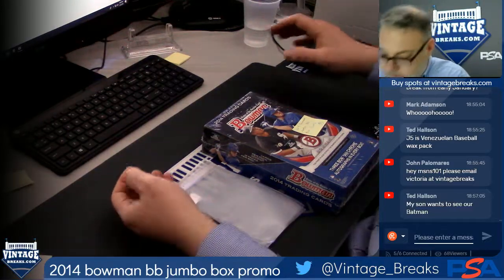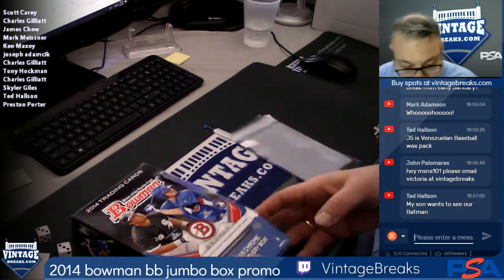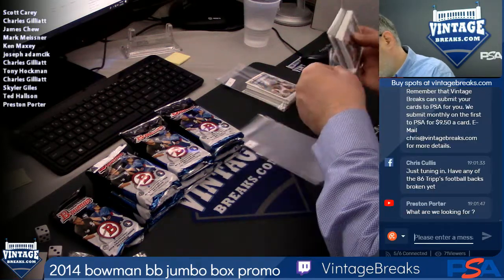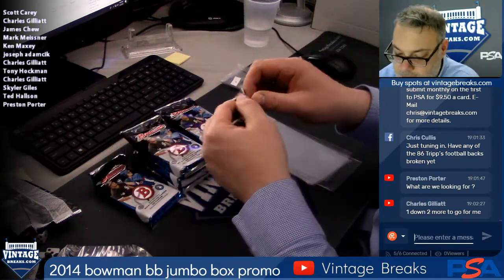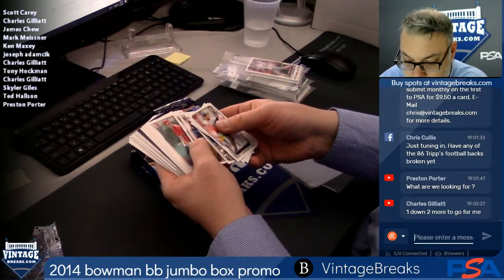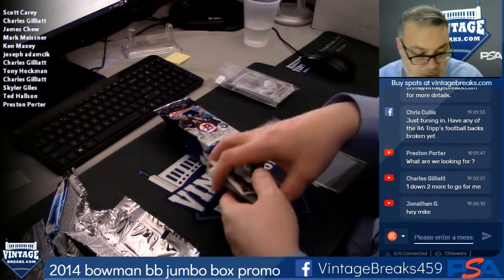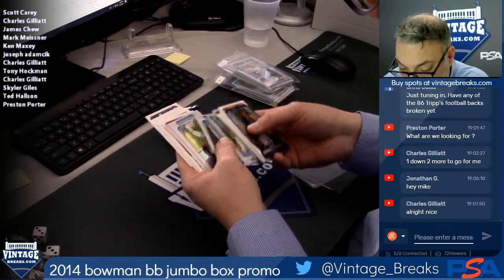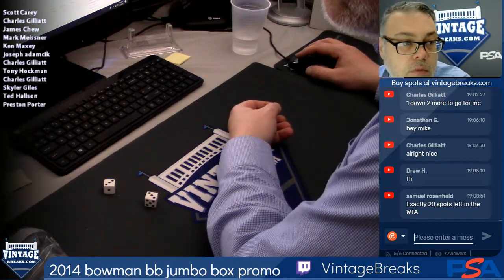02-05-2019 2014 Bowman Baseball Jumbo Box Promo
2014 Bowman Baseball Jumbo Box Promo